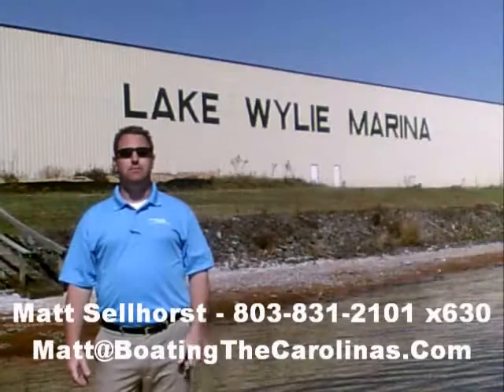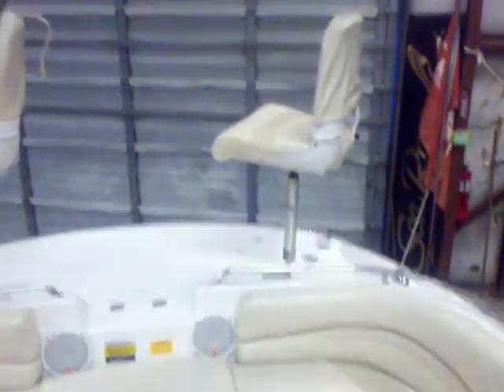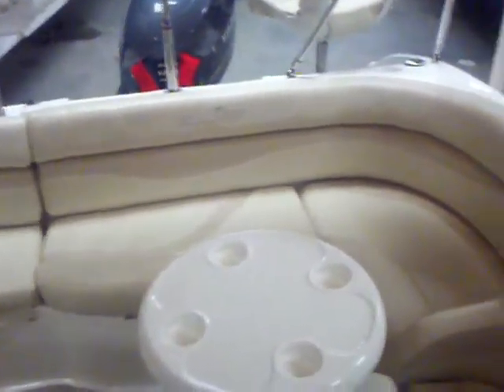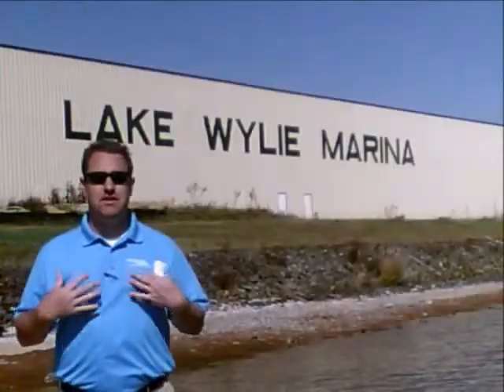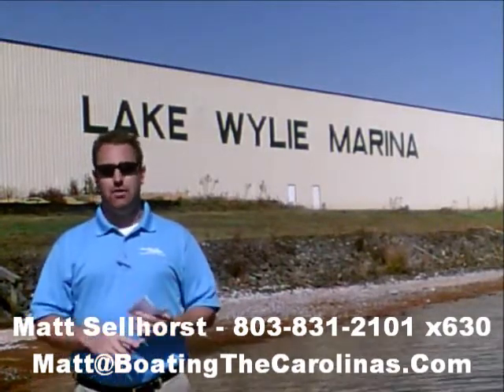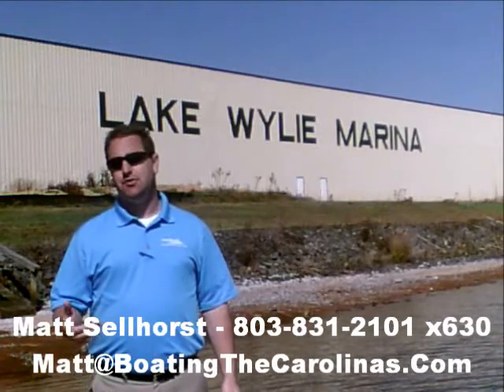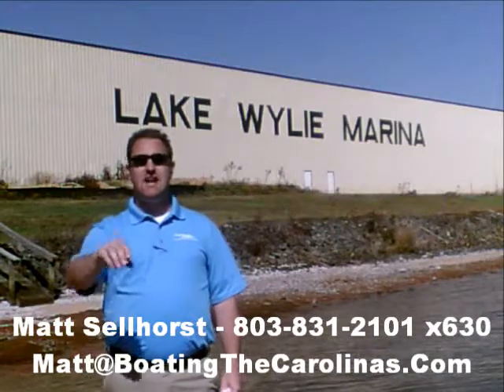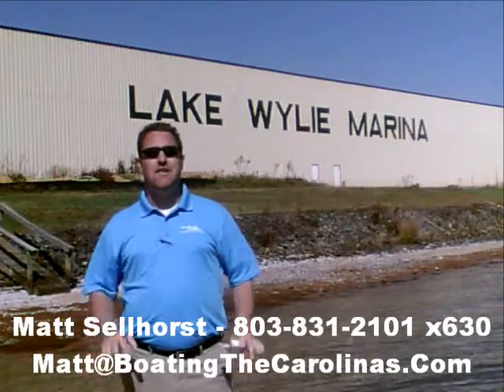2005 21' Nautic Star Deck Boat , Used outboard deck boat SOLD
2005 21' Nautic Star Deck Boat , Used outboard deck boat for sale in SC